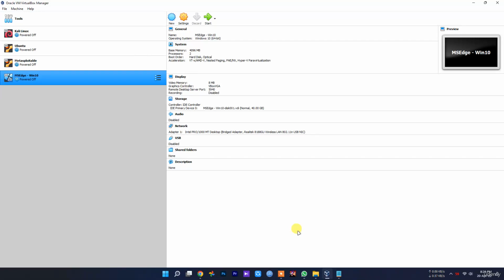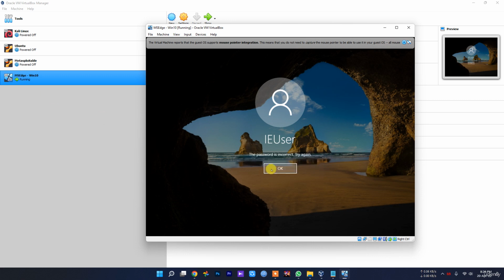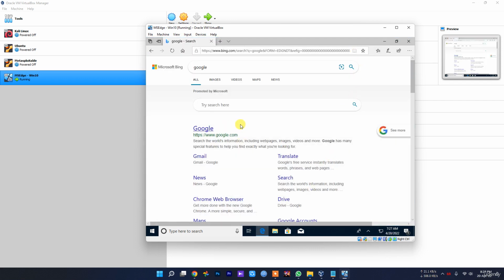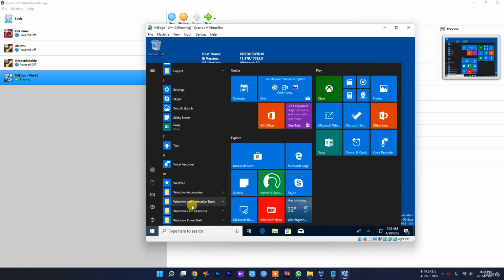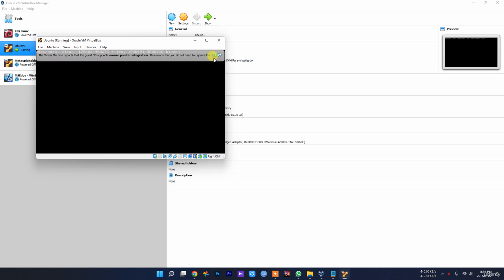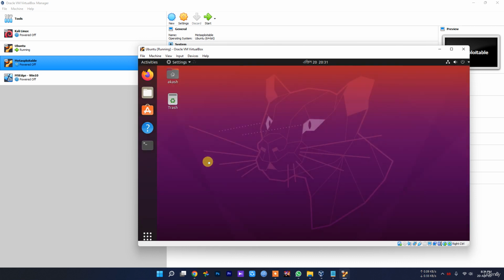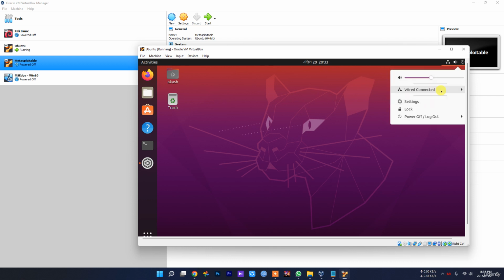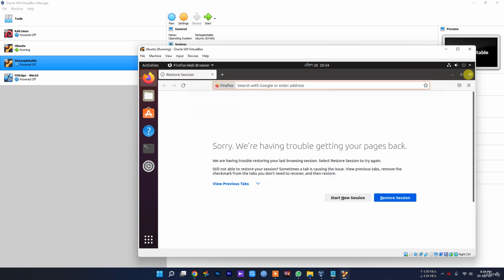#18 All Windows Systems, Mac OS X & Ubuntu Basics to Advanced Dark Hacker 404